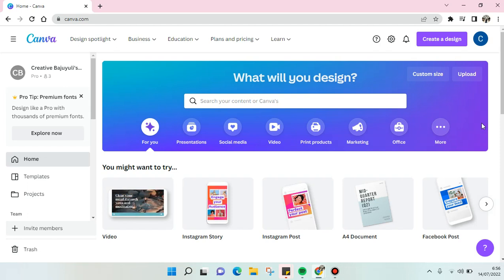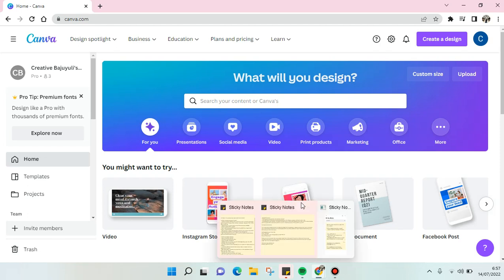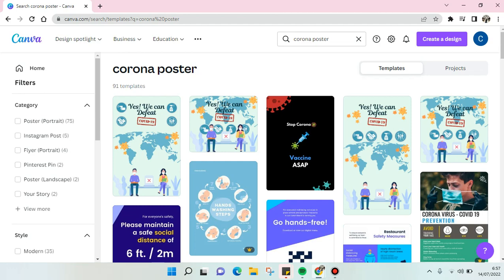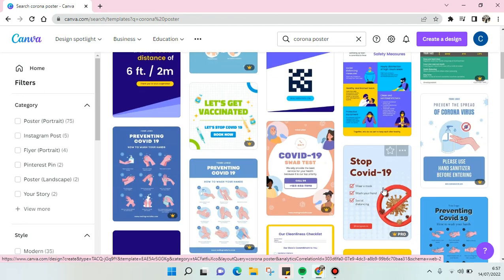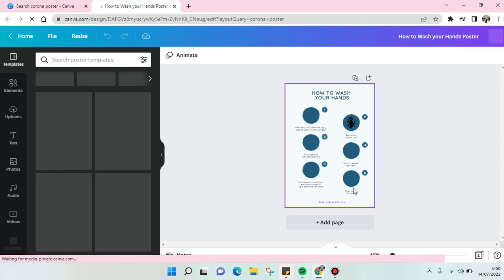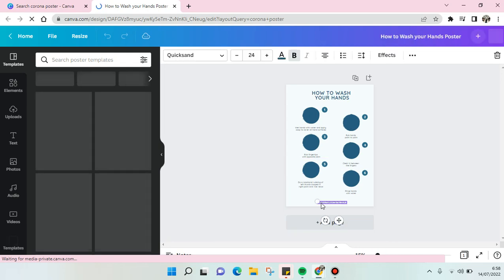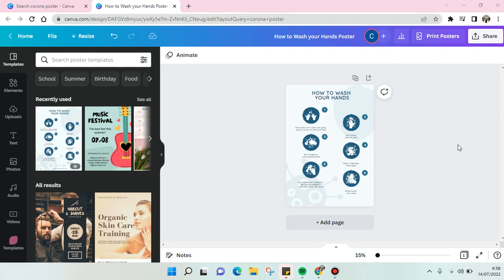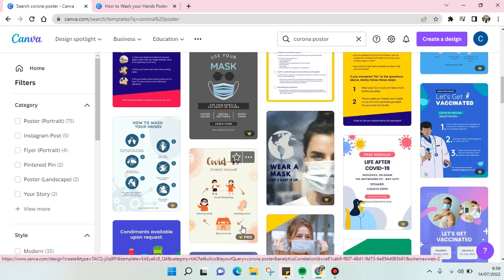How to Make Corona Posters on Canva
Here is some tips to make Corona posters on Canva